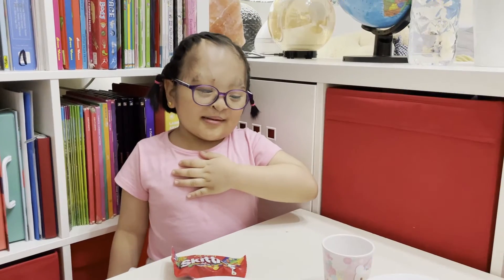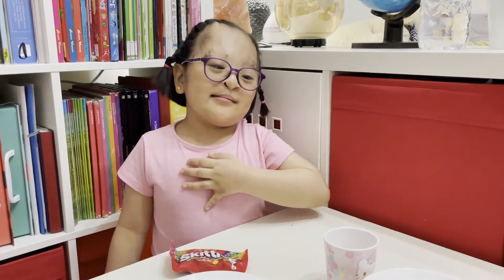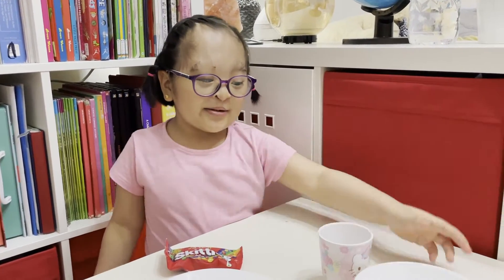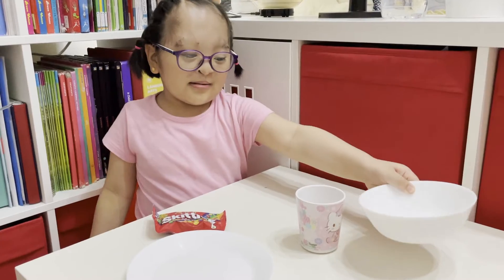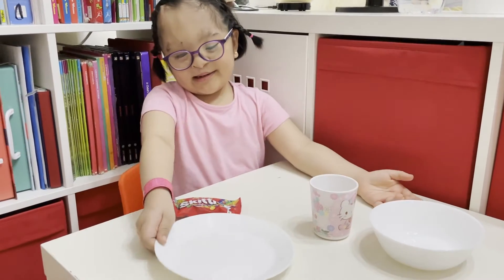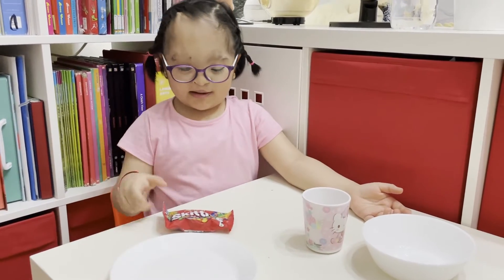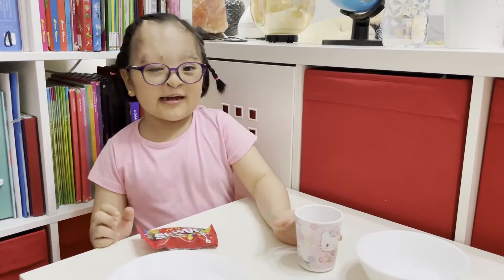SKITTLES ACTIVITY (SCIENCE: SENSE OF SIGHT, TOUCH & TASTE)